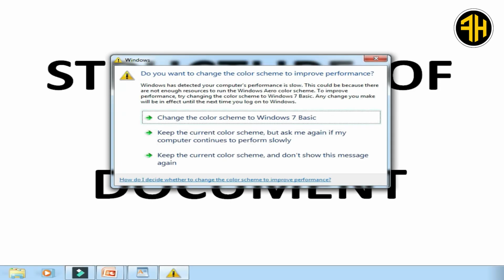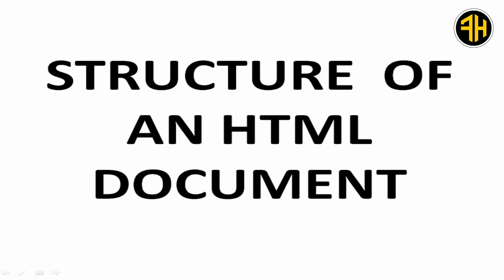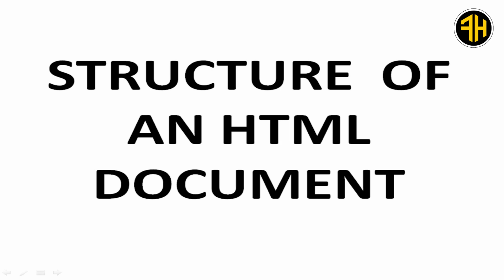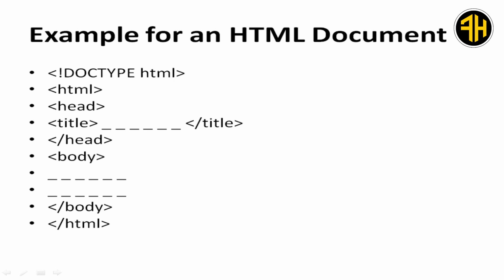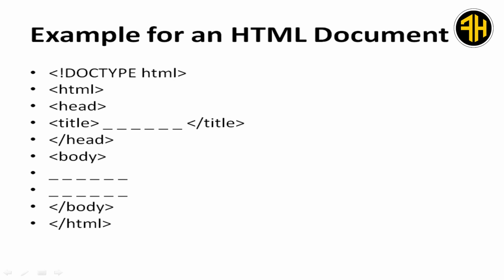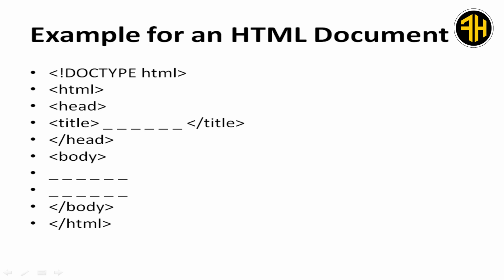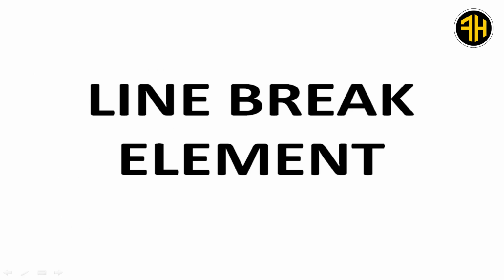How to Master HTML Rules, Structure, and Line Break Elements Explained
Welcome to the comprehensive guide on HTML rules, structure, and line break elements! This tutorial is designed to help you master the fundamentals of HTML coding. Whether you're a beginner or have some prior experience, this video will provide a step-by-step walk-through, covering everything you need to know to create well-structured web pages using HTML.

In this tutorial, I'll start by explaining the basic rules of HTML and how to properly structure your code. Understanding these rules is crucial to ensure your web pages are error-free and compatible across different browsers. I'll also explore various line break elements in HTML, allowing you to control the visual layout and formatting of your content effectively.

Our in-depth tutorial is packed with practical examples and tips that will enhance your understanding and proficiency in HTML coding. By the end of this video, you'll have a strong grasp of HTML rules, know how to structure your web pages correctly, and be able to utilize line break elements strategically.

Don't miss out on gaining valuable HTML skills! Watch this informative tutorial now and take your coding abilities to the next level.